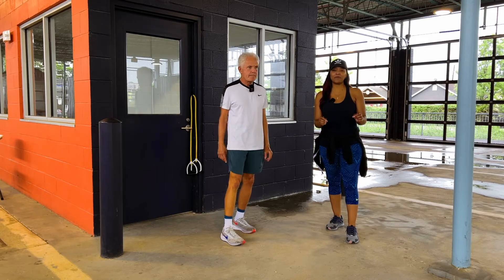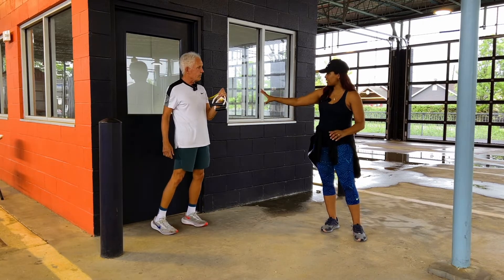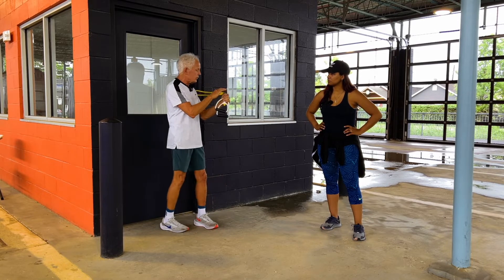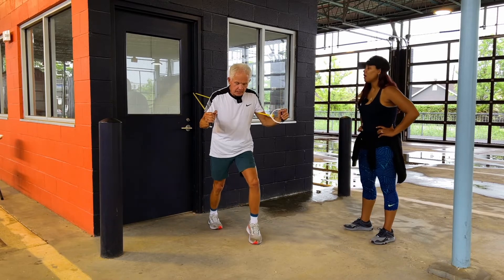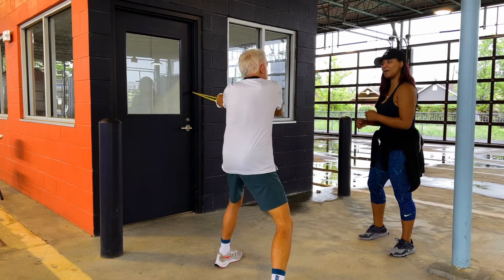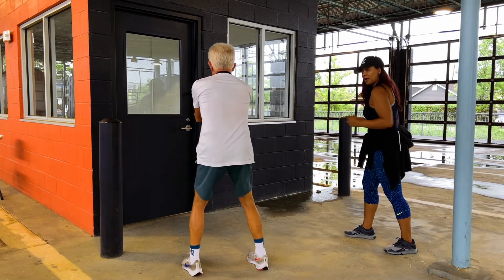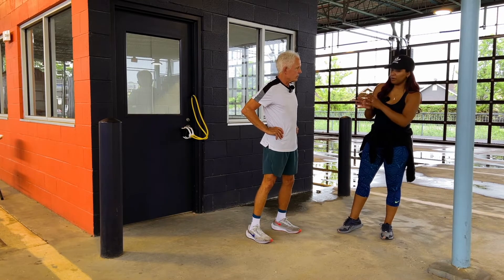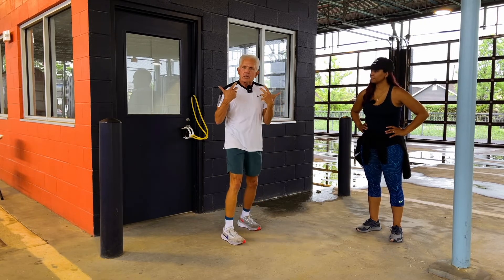Upper Body Endurance Part 1: Upper Torso Stabilization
Using a tubing thickness (intensity) that you can comfortably perform 10 to 20 repetitions, attach the exercise tubing with a clip at chest level to a stable structure like a fence. Perform, in sequence, the following exercises: chest press, horizontal abducted row, bow &amp; arrow, close-in chest press, row, skiing.

Remember to check with your physician before you attempt to try my exercise plan or any other for the fist time.